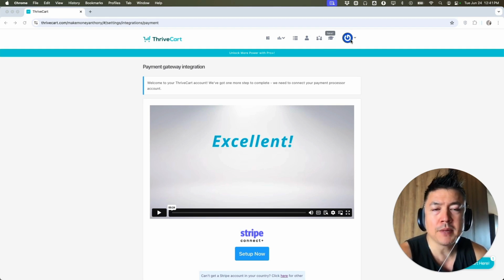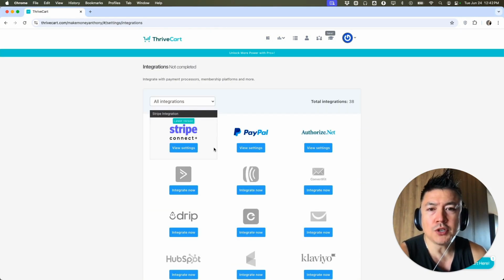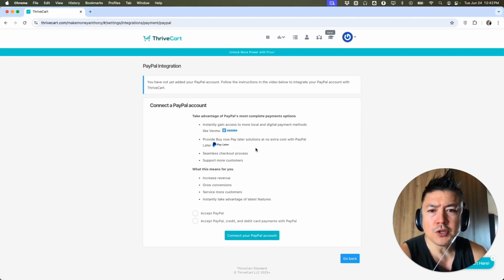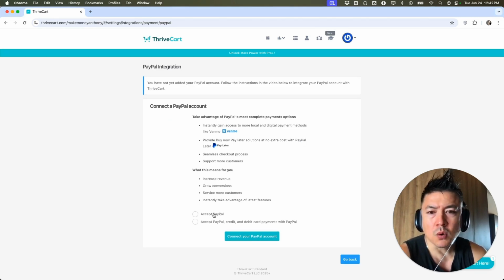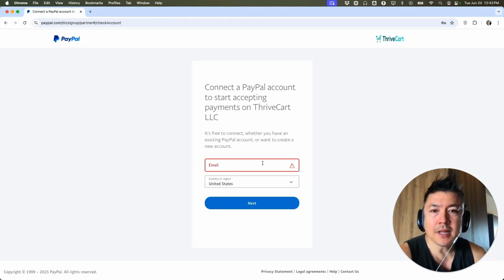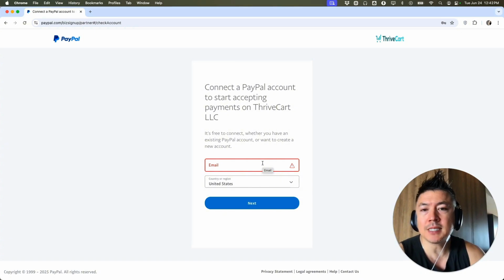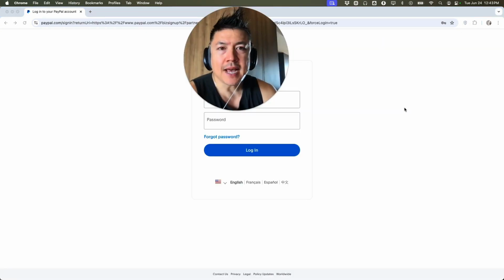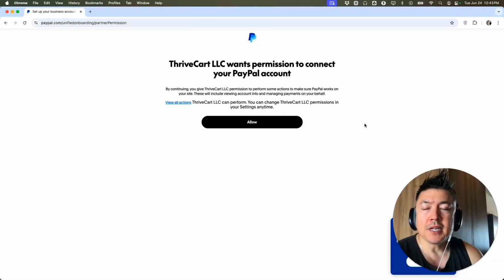✅ How To Link Connect Paypal To ThriveCart 🔴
ThriveCart is an all-in-one shopping cart and checkout platform designed to help online businesses boost conversions and sales. It enables users to easily create high-converting checkout pages, manage digital and physical product sales, offer upsells and downsells, and automate workflows with powerful integrations. With features like one-click upsells, A/B testing, affiliate management, and lifetime pricing options, ThriveCart is a favorite among course creators, coaches, and digital entrepreneurs looking for a robust, user-friendly, and customizable eCommerce solution.